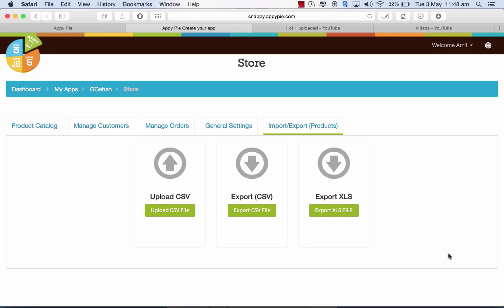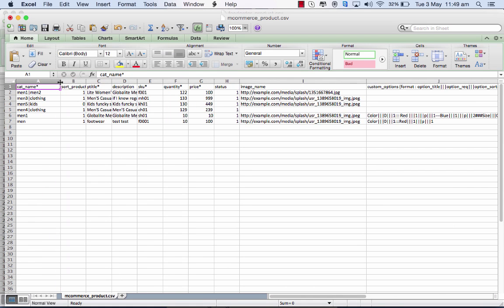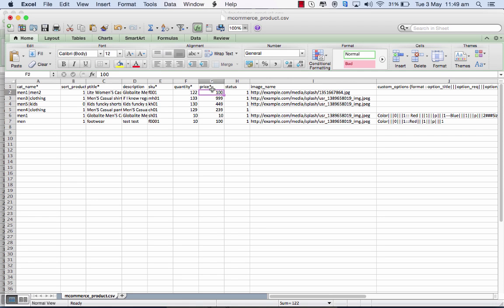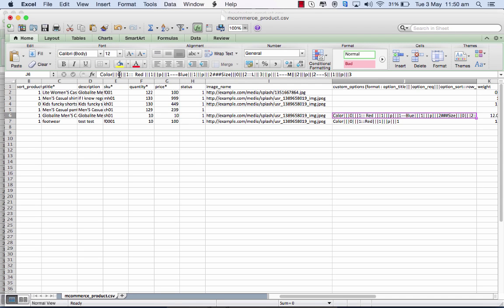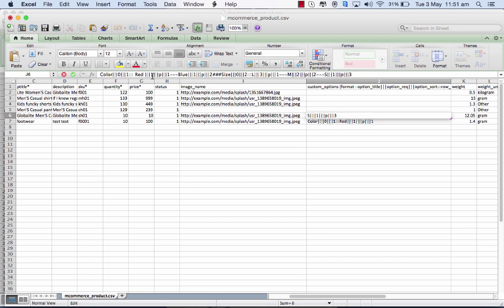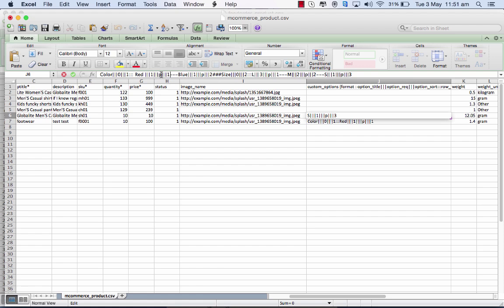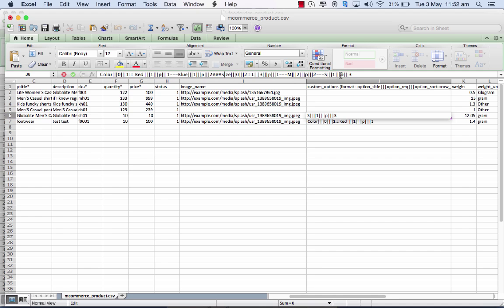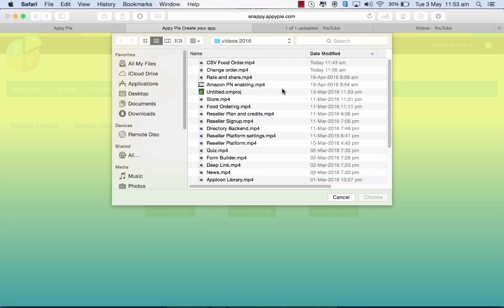How to use the CSV file in the Store feature?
Learn how to create an Android or iPhone app in three simple steps, and learn How to use the CSV file in the Store feature.